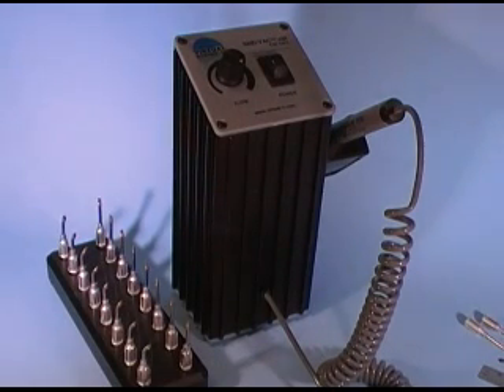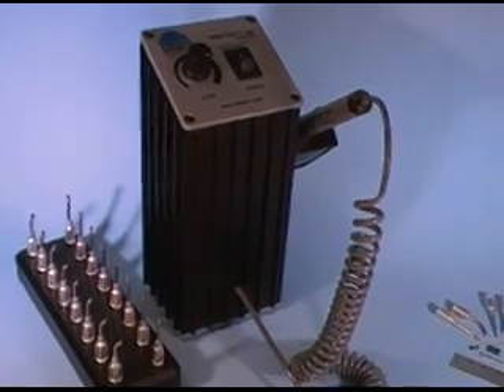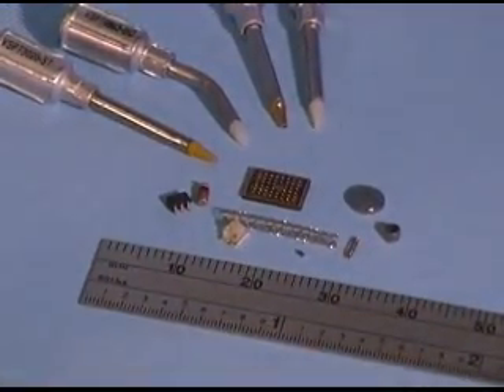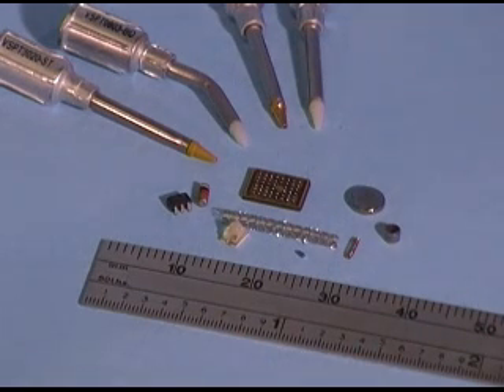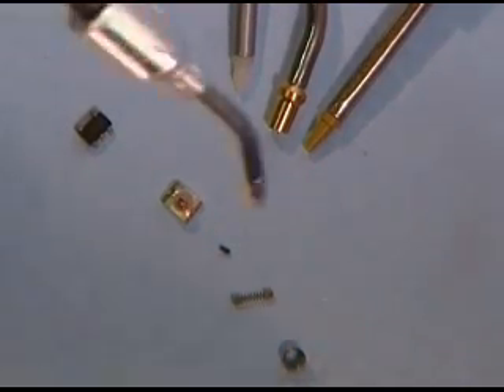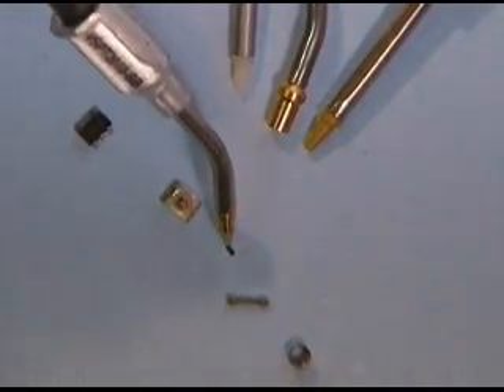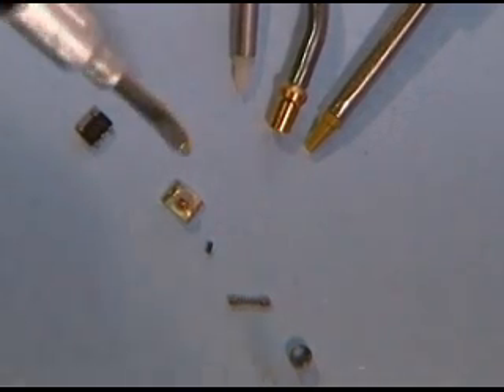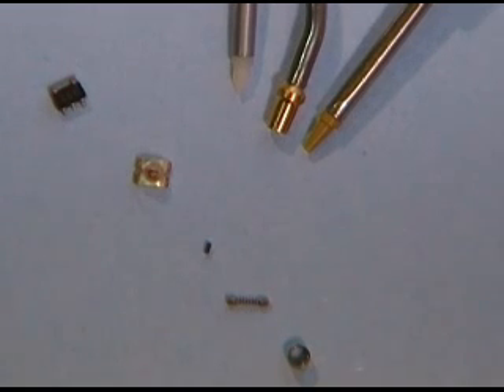Small Parts Handling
How to handle parts from 100 microns in size to 10 mm in size.